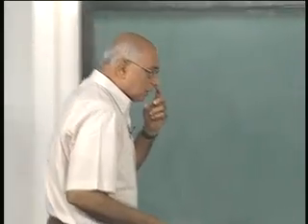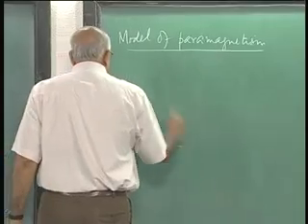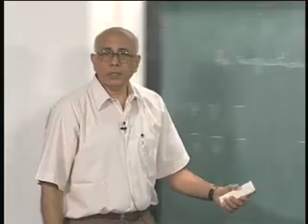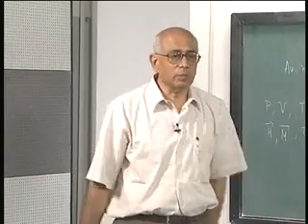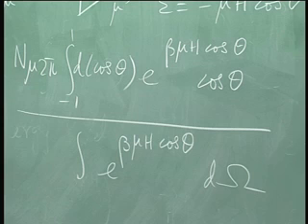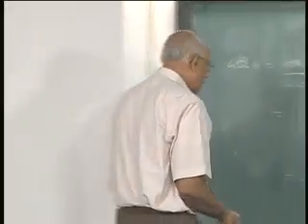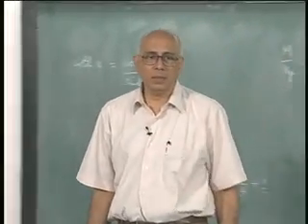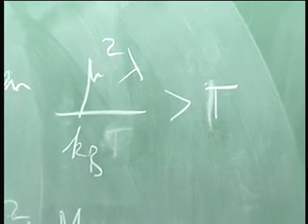Mod-01 Lec-28 Phase transitions (Part 2)